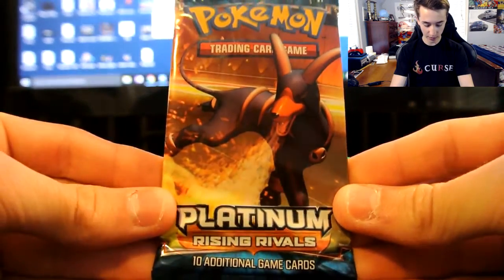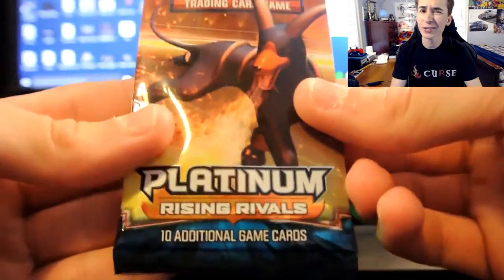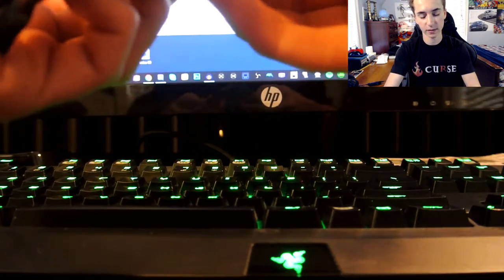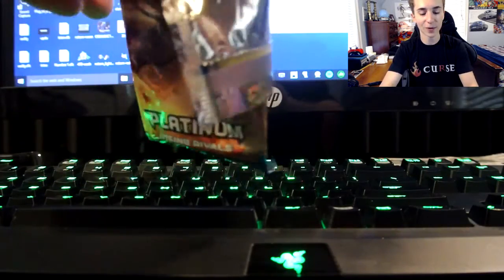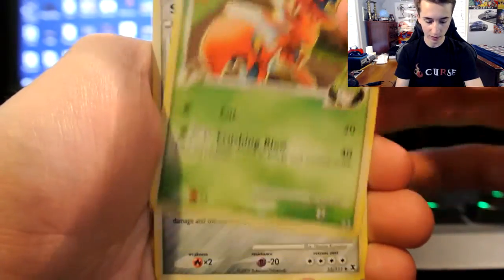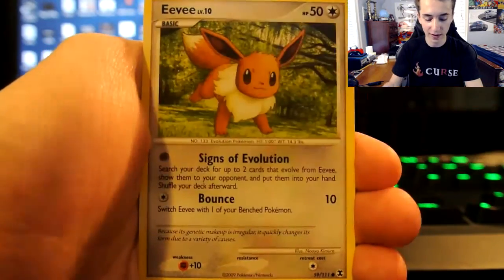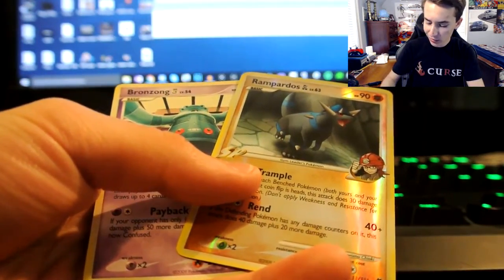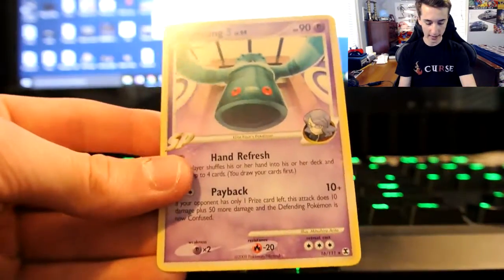“Platinum Rising Rivals” - Supra - (Pokemon 20th Anniversary TCG Collaboration)